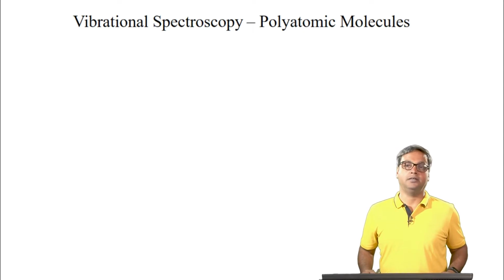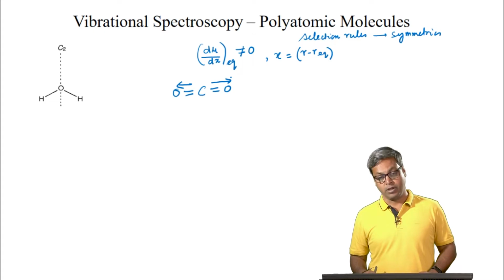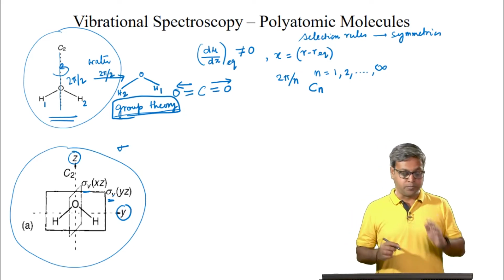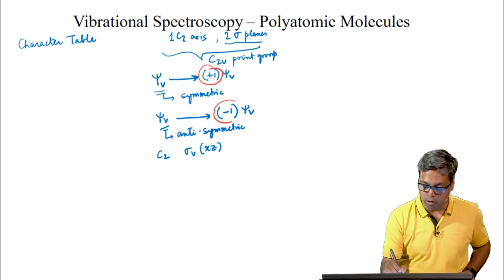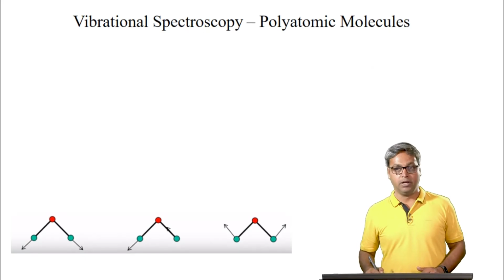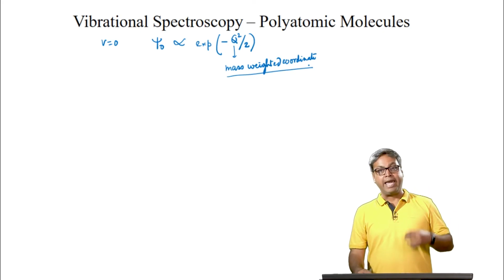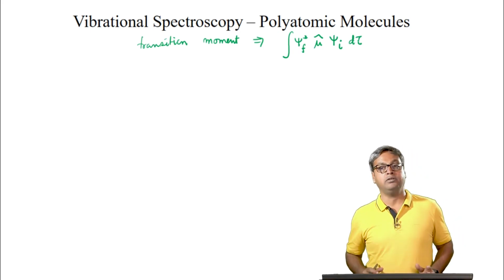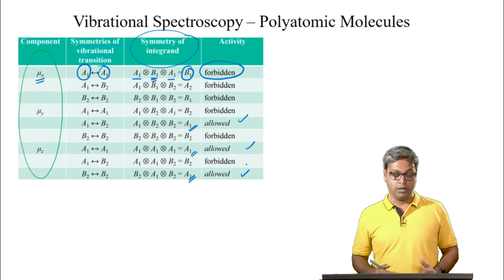Vibration of Polyatomic Molecules II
Symmetry point group,irreducible representation, C2v point group , allowed and forbidden transition, selectrion rule,transition moment intregal